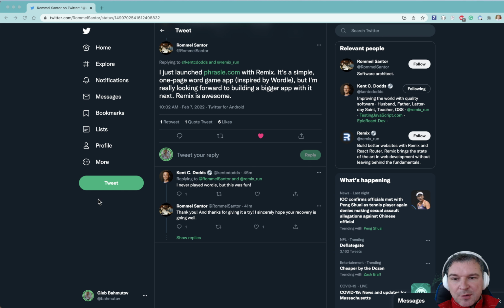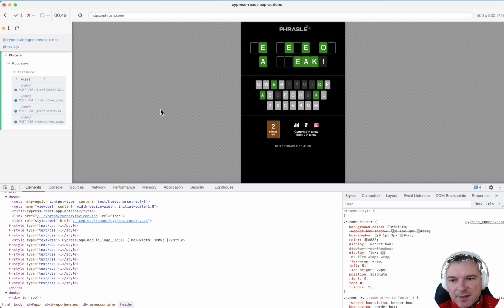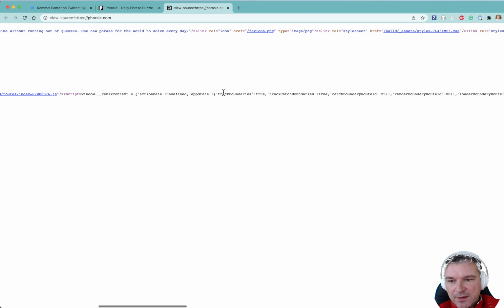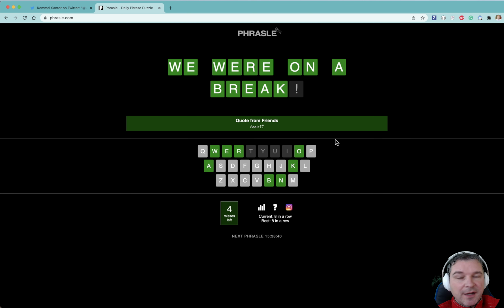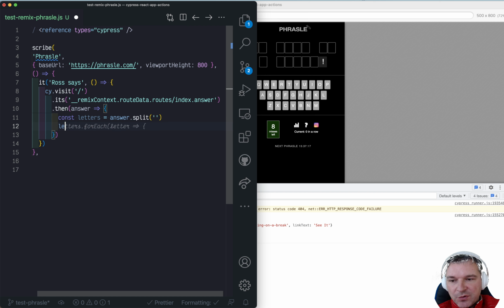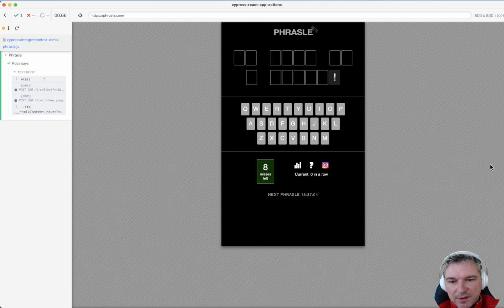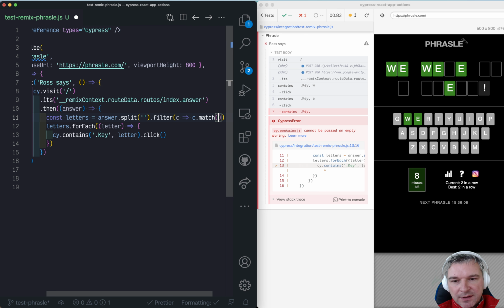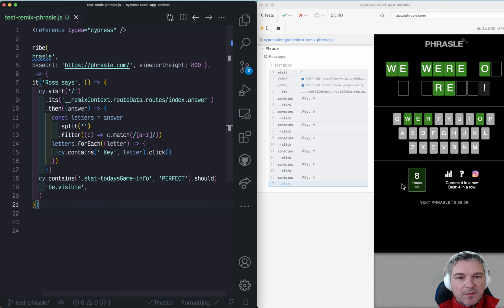Solve Phrasle Using Cypress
In this video, I test the Phrasle.com game using Cypress test runner. I pull the answer to the daily Phrasle from the Remix context object, then enter the letters into the game, and then check that it was solved.

cy.visit('/')
  .its('__remixContext.routeData.routes/index.answer')
  .then(function (answer) {
    const letters = answer
      .split('')
    letters.forEach(function (letter) {
      cy.contains('.Key', letter).click()
cy.contains('.stat-todaysGame-info', 'PERFECT').should(
  'be.visible',

For more, see my other videos about solving the Wordle game using Cypress and check out repo